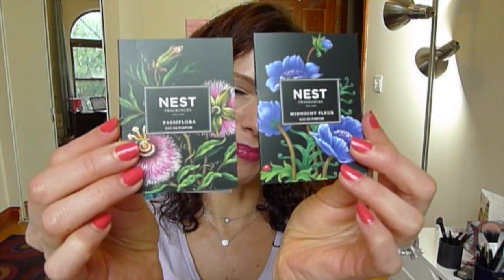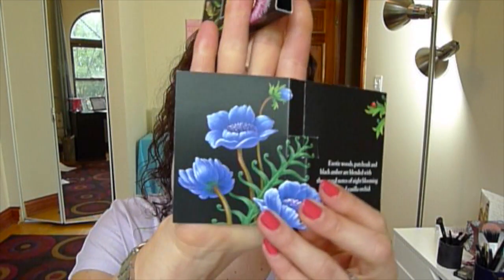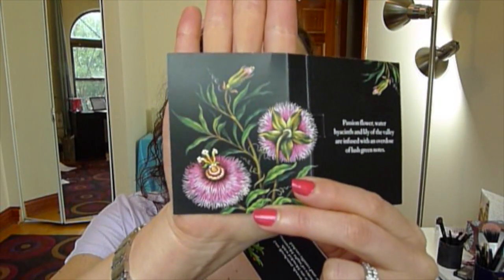Review: 3 NEST Fragrances (Amazon Lily, Passiflora, Midnight Fleur)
Today I'm reviewing 3 fragrances from Nest. Have you tried anything from this brand?

I ALSO TAKE REQUESTS! NEW VIDEOS UPLOADED 2 TIMES A WEEK.

I LOVE TO CHAT ABOUT BEAUTY, HAIR, SKINCARE...

BINGE-WATCH SOME OF MY RECENT VIDEOS!

About Me:

I love everything to do with beauty and skincare, and I love making videos for you! Whenever I work on new ideas, I aim to create videos that are positive, fun and most importantly, useful. Anyone can work a little makeup magic to look her best and feel beautiful—it doesn't need to be difficult, time-consuming or expensive. For my day job, I work as a freelance recipe developer and health writer for magazines and publishing companies (my recipe journal blog is specializing in healthy dishes. That's how I came up with the name of my YouTube channel! Have a question about cooking? We can dish about that too!

TRUTH IN REVIEWING: Like I mentioned in the video, this review is not sponsored, and I've never had any contact with the brand whatsoever. I obtained all samples myself. No one but me is responsible for the content; beware strong opinions. If a brand ever does send me anything for possible review and inclusion in one of my videos, and I do decide to review it, I will make that clear from the start.